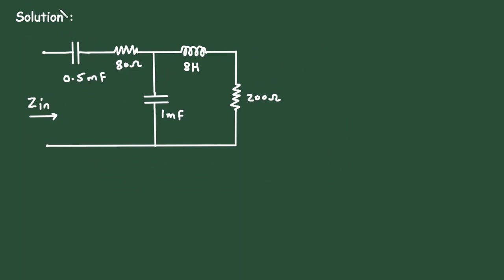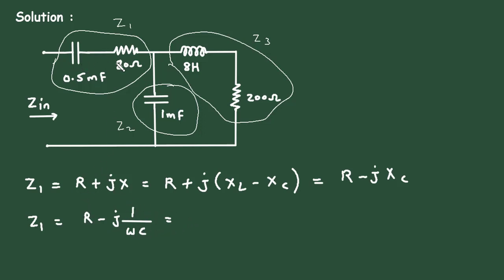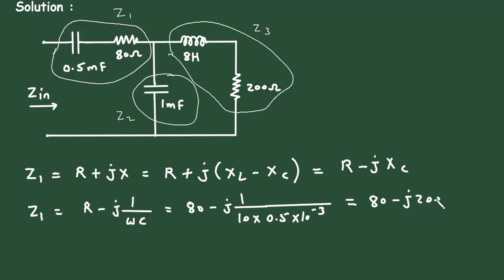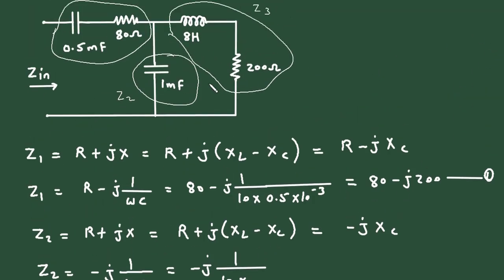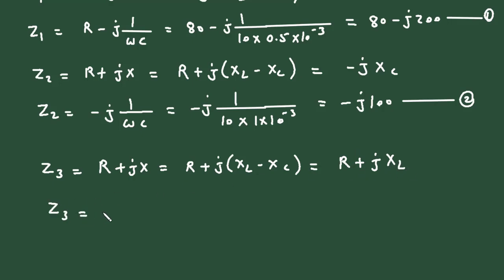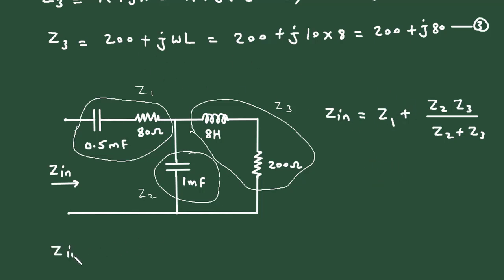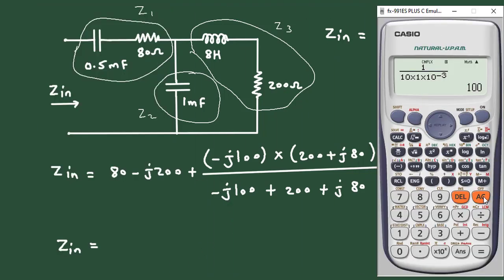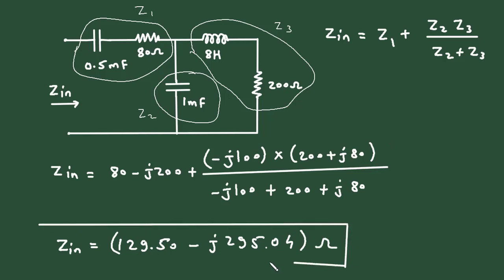Determine the input impedance of the circuit in fig | Phasors | Impedance Combinations | Time domain